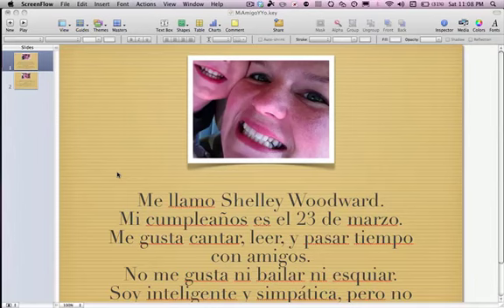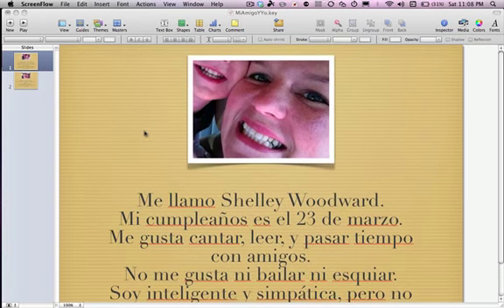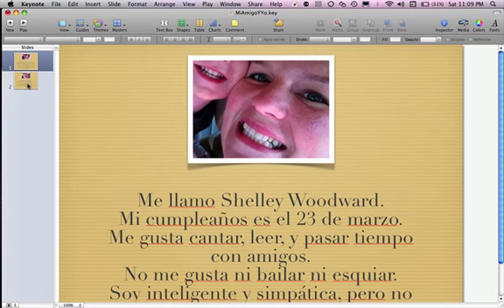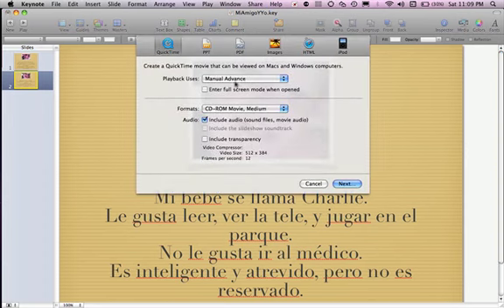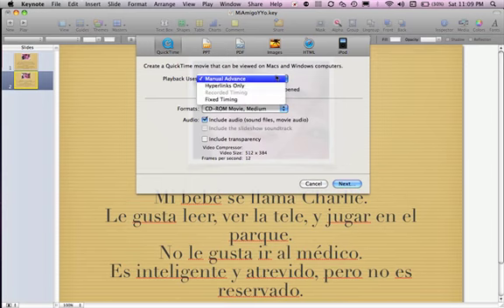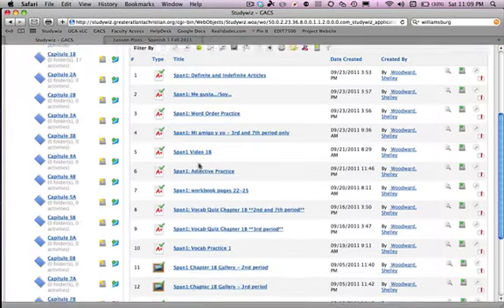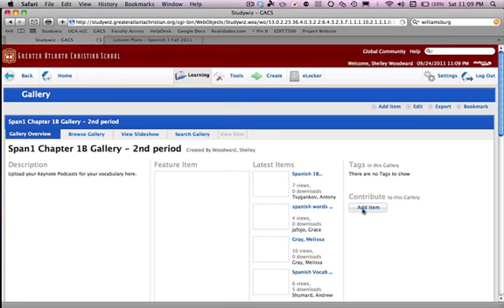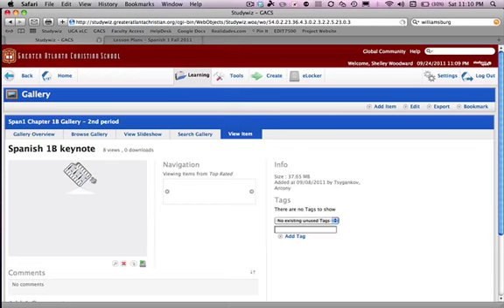How to Complete the Mis Amigos Y Yo Assignment